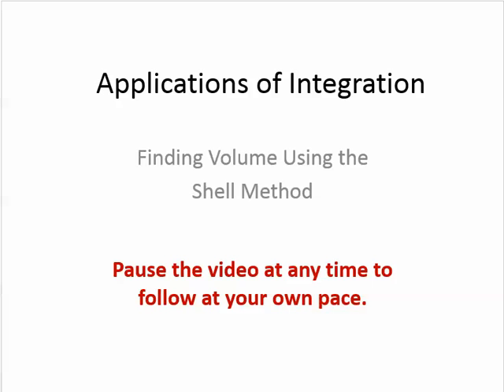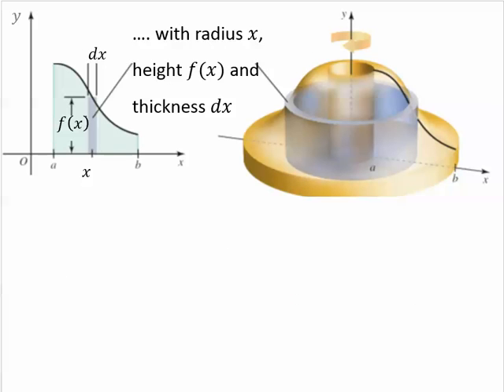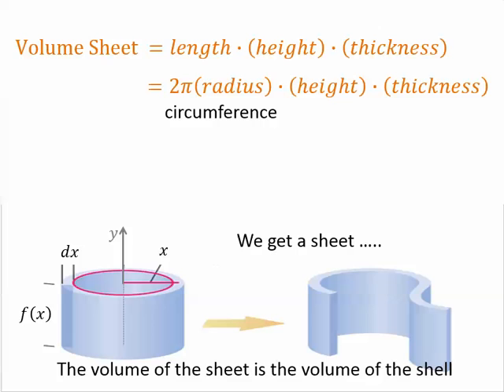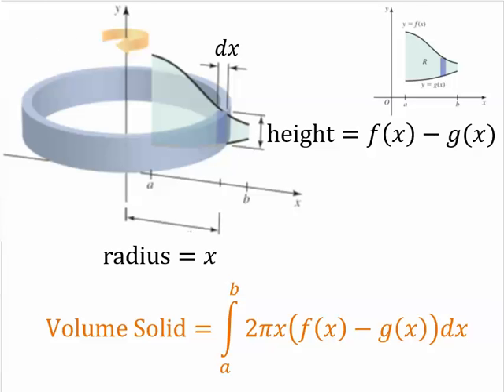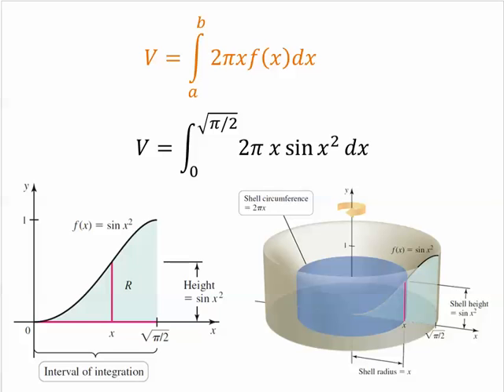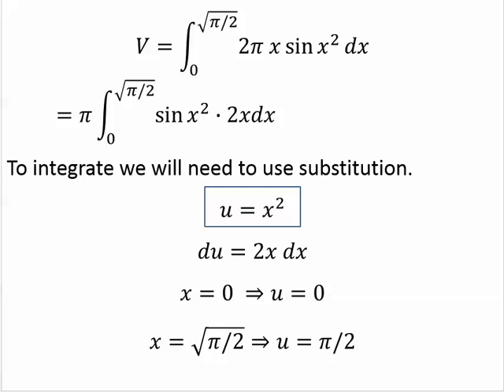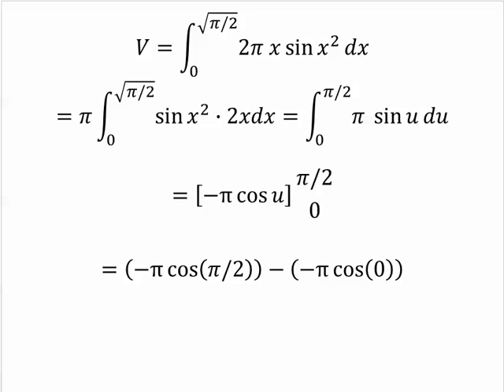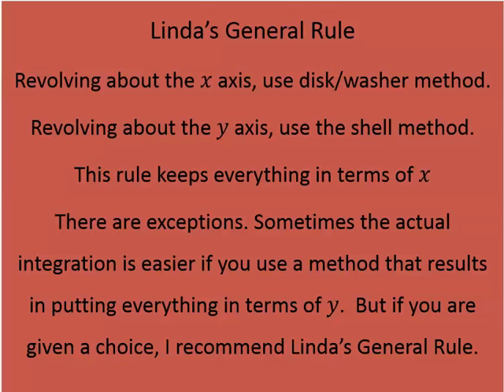6.4 Volume Using the Shell Method